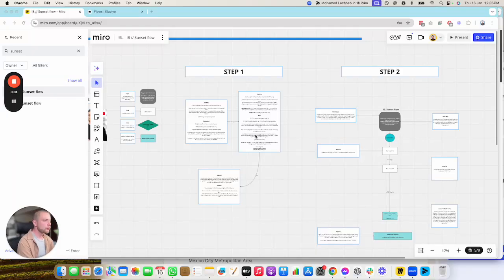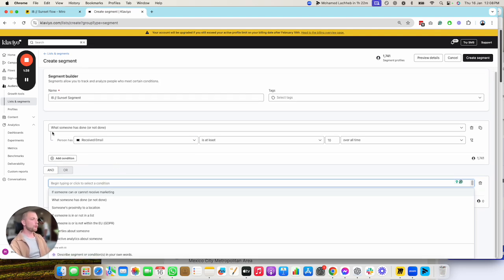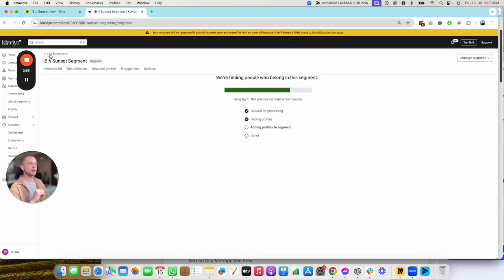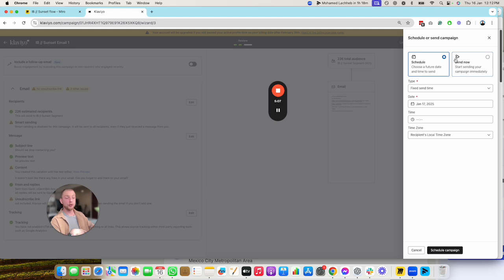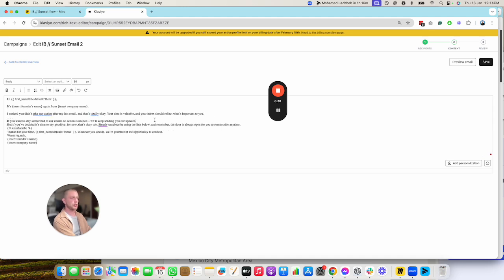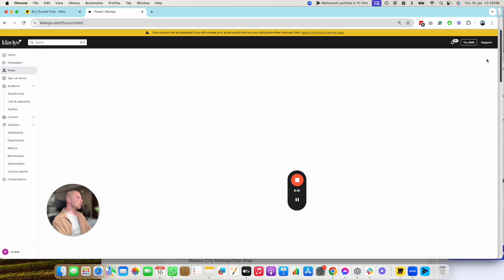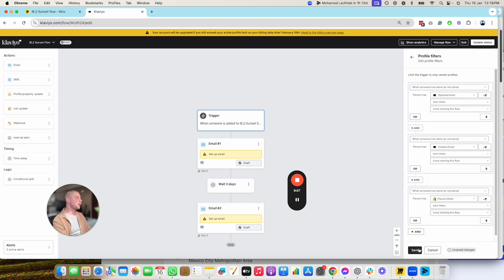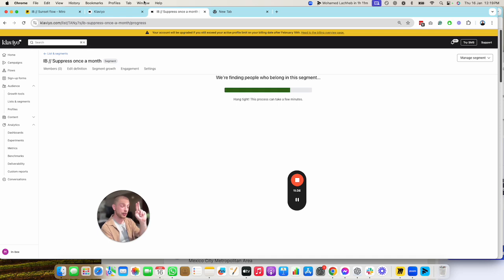How to save money on Klaviyo (2025)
In this video, I walk through a Klaviyo sunset strategy that gives inactive contacts an opportunity to reconnect before you review them for suppression.

I start by building an unengaged segment using three conditions: at least 10 emails received, no recorded opens in the last 90 days, and no previous purchases. I explain why I include an email-received threshold and how the purchase condition can be adjusted for your business.

Next, I create two plain-text re-engagement campaigns, covering the copy, sender name, subject line, and unsubscribe link. I also show why determining recipients at send time matters when scheduling the follow-up, so the audience reflects changes after the first campaign.

Then I turn the approach into a segment-triggered sunset flow with two emails, a three-day delay, and filters that stop subsequent messages when someone opens, clicks, or purchases.

Finally, I demonstrate flagging profiles that reach the end for a separate suppression review. The email sequence automates the follow-up; the example still involves manually suppressing the flagged segment each month. You’ll see how the campaign and flow approaches fit together into a repeatable list-management process.

VIDEO CHAPTERS
00:00 Two plain-text re-engagement campaigns
00:43 Creating the unengaged sunset segment
01:08 Requiring at least 10 received emails
01:43 Adding inactivity and purchase conditions
02:23 How engagement changes the audience
03:00 Creating the first sunset campaign
03:30 Switching to the text-only editor
04:01 Customizing the copy, subject, and sender
05:14 Planning the second campaign
05:36 Adding and previewing the unsubscribe link
06:09 Cloning the follow-up email
06:50 Determining recipients at send time
07:38 Reviewing remaining contacts for suppression
08:07 Building the automated sunset flow
08:31 Setting the segment trigger and email delays
09:36 Adding engagement and purchase exit filters
10:03 Flagging profiles after the final waiting period
11:06 Creating a segment for monthly suppression
11:54 Recap and newsletter